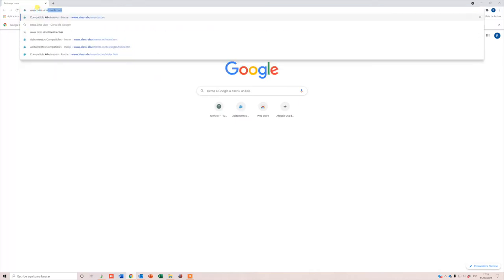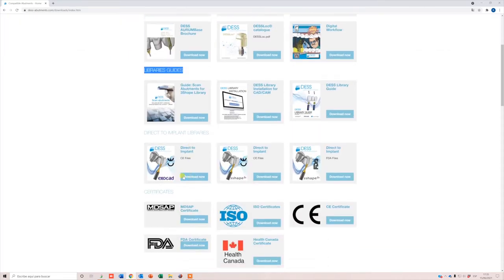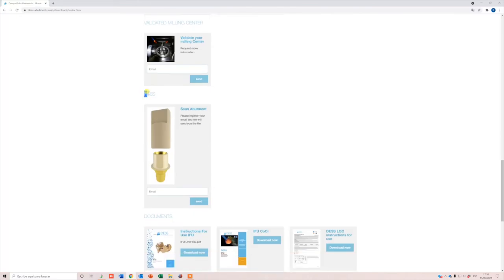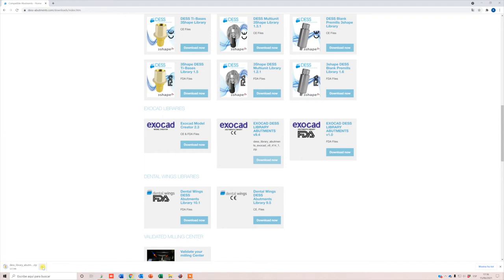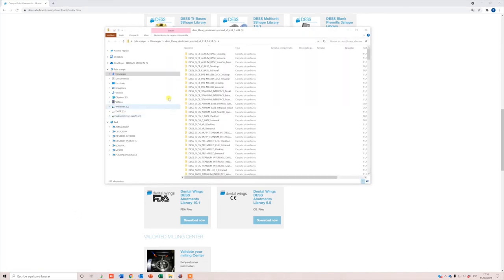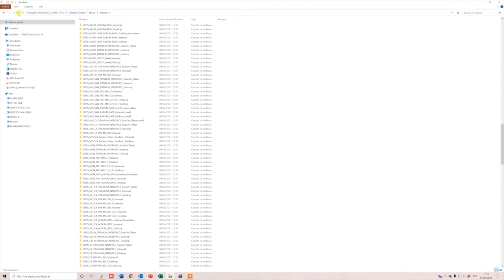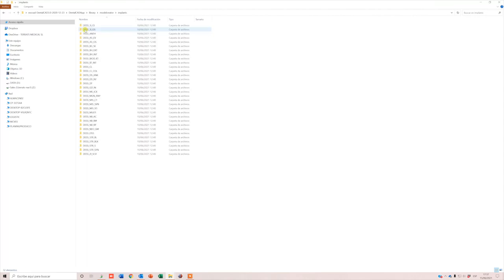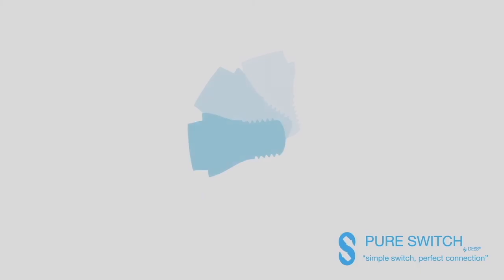DESS® Libraries Download & Installation I Exocad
With DESS you can create your own designs with total freedom! In this video, you can see how to download and install the DESS® library for Exocad.